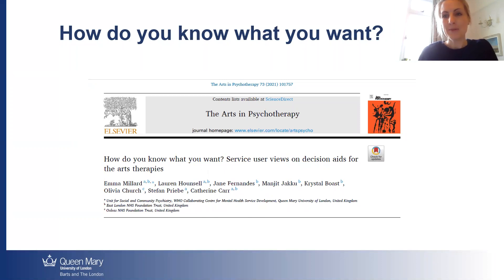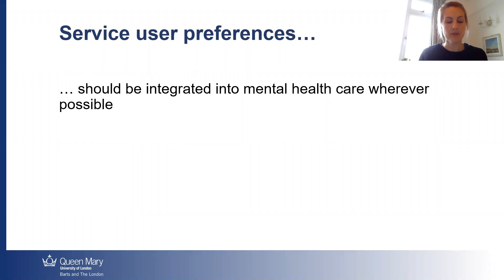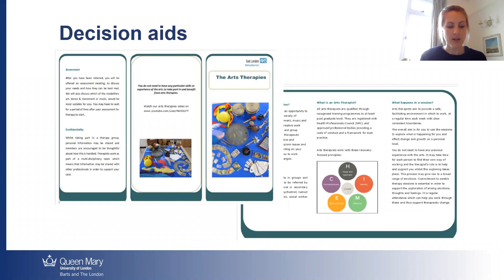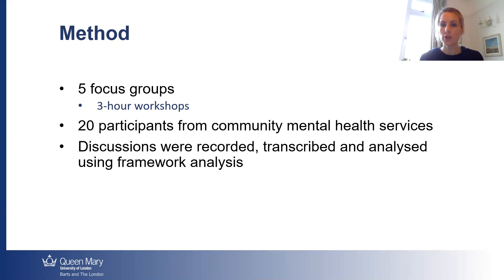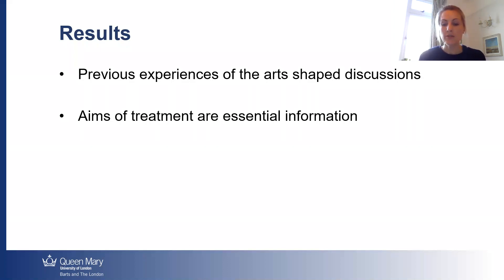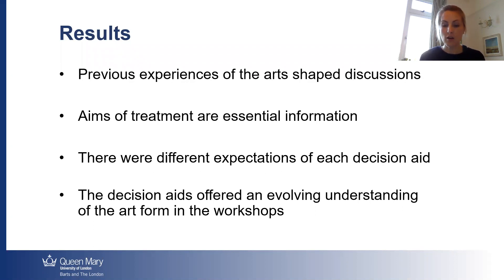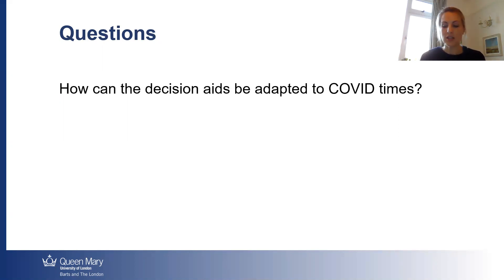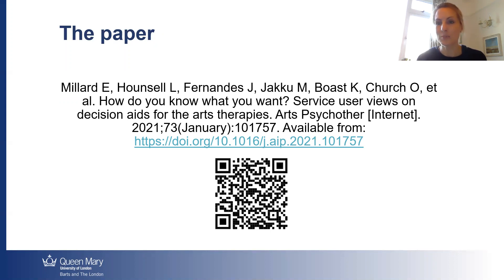How do you know what you want? Service user views on decision aids for the arts therapies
Research presentation of the paper "How do you know what you want? Service user views on decision aids for the arts therapies"

Authors: Emma Millard, Lauren Hounsell, Jane Fernandes, Manjit Jakku, Krystal Boast, Olivia Church, Stefan Priebe, Catherine Carr
Published: 9 January 2021 in The Arts in Psychotherapy

Presented by Emma Millard

For more about the research done by the Unit for Social and Community Psychiatry at Queen Mary University of London,